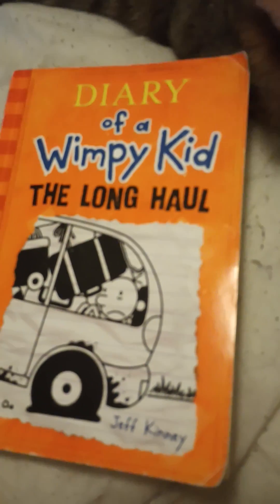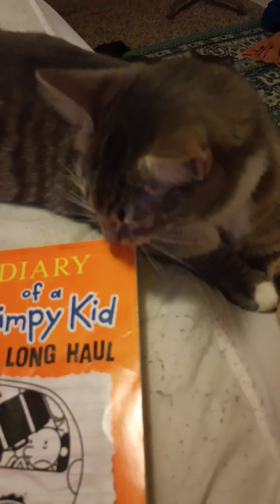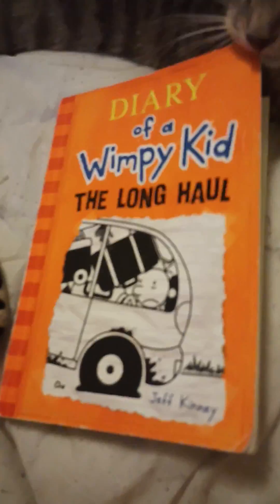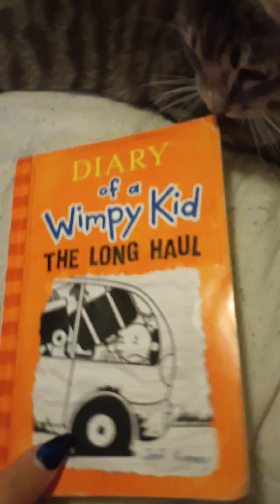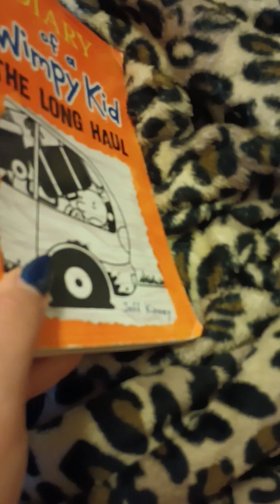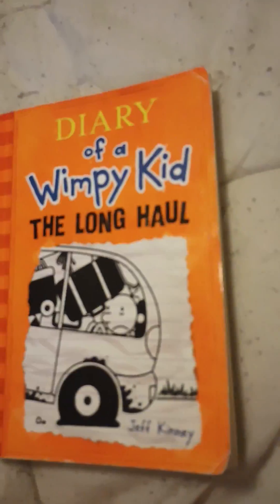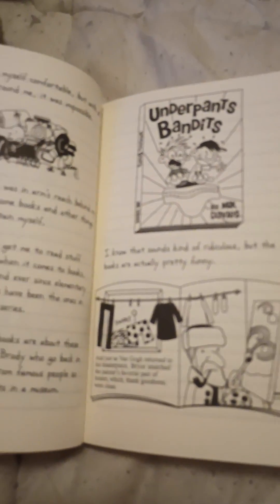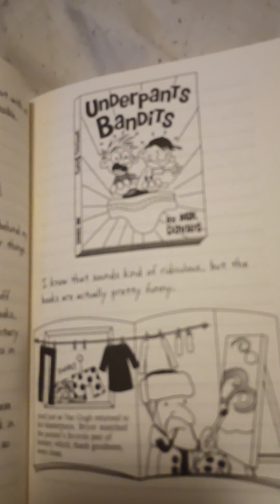Diary of a wimpy kid book 9 The Long Haul part 2 by Jeff Kinney